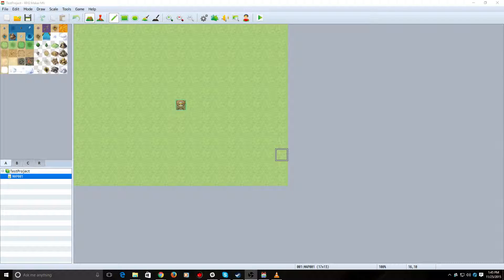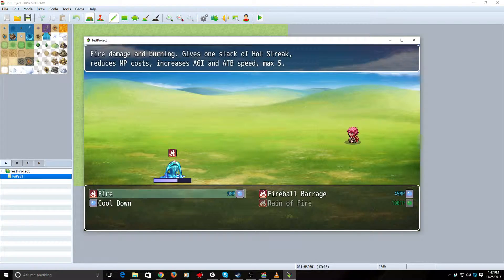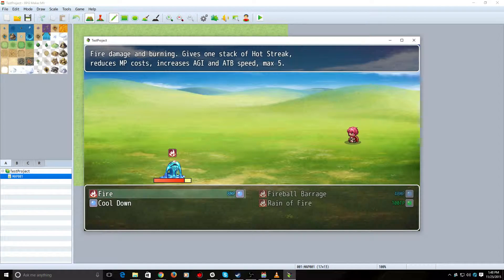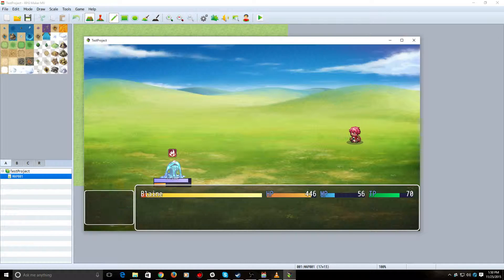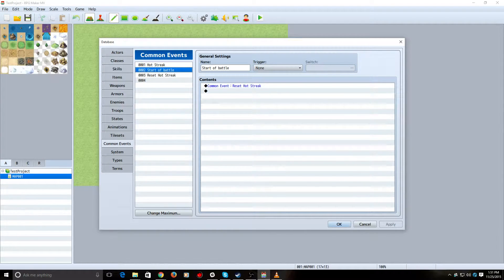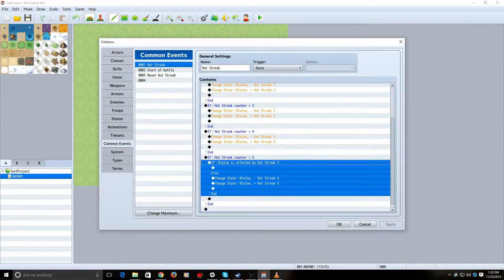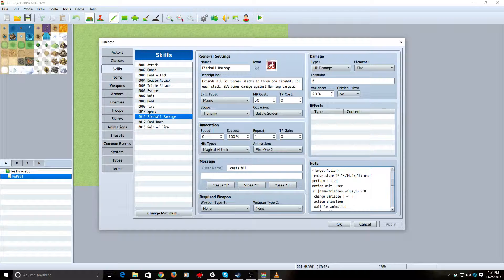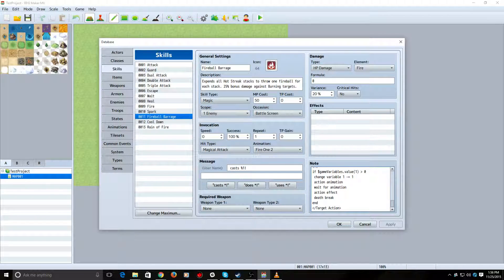RPG Maker MV Skill Repeating Based on a Variable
How to create a skill that repeats itself based on the value of a variable.

Plugins needed: Yanfly's Battle Core and Action Sequences Pack 1.